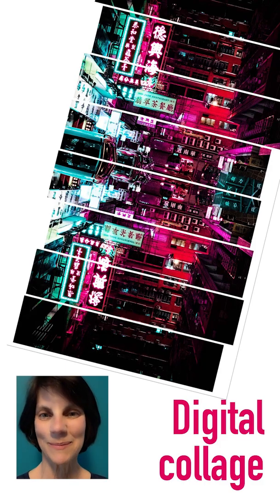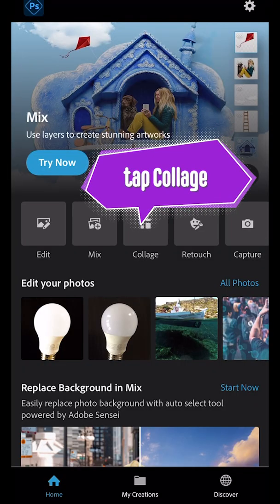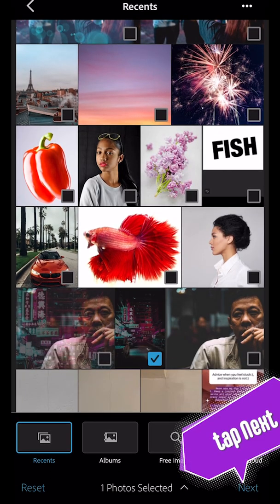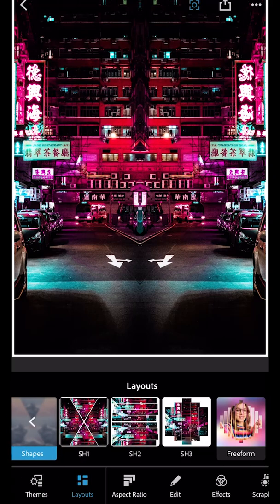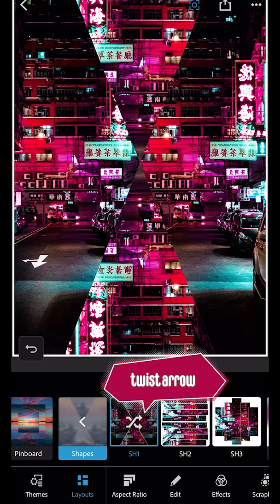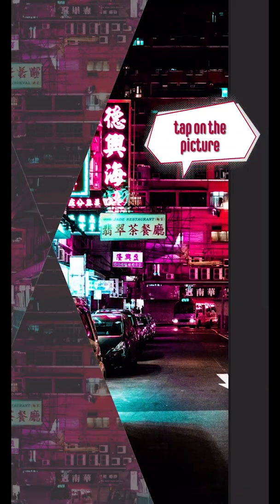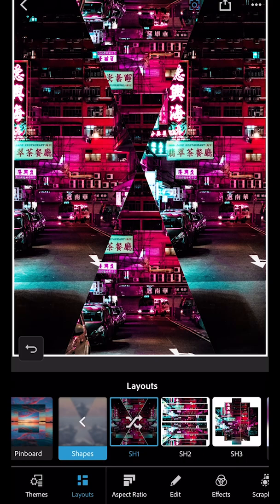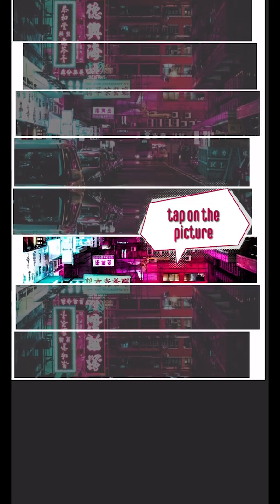Photoshop Express tutorial - Collage (YouTube )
A quick easy tutorial showing how to make your photos into collages in Adobe Photoshop Express.